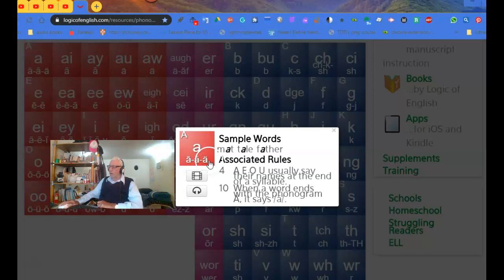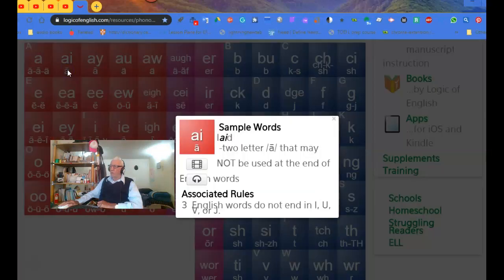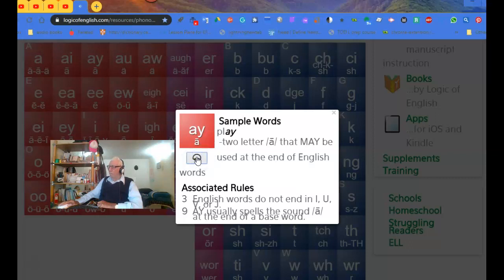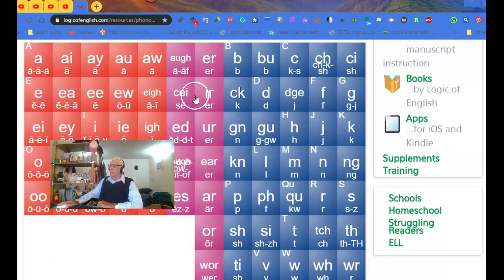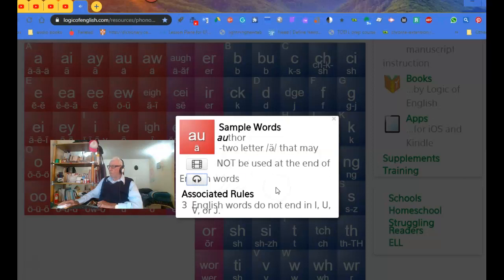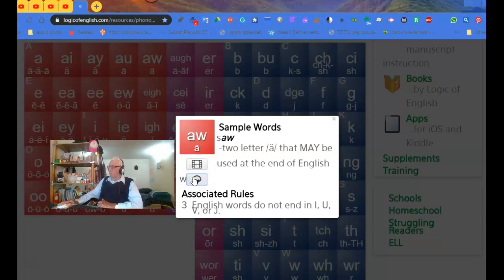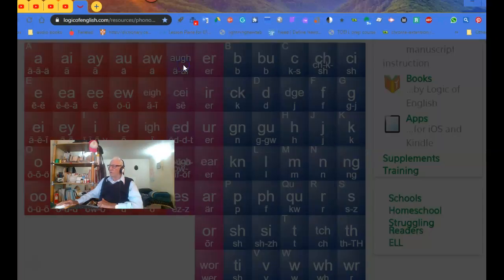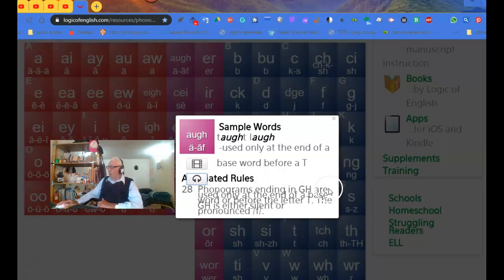The Phonograms A-AUGH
This lesson 1 of a series of Phonograms necesssary to learn in order to read Amercan Text.